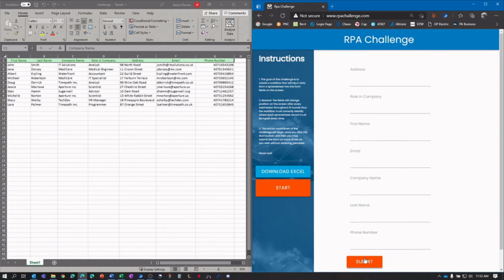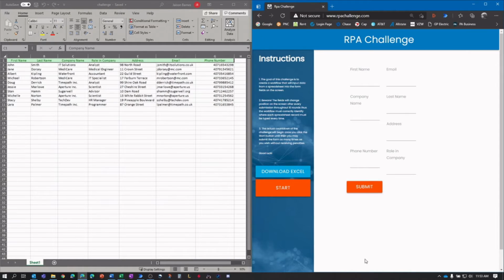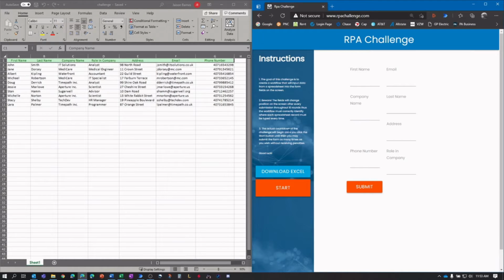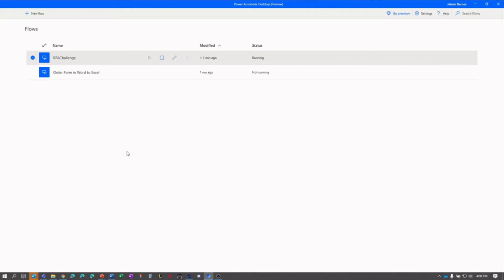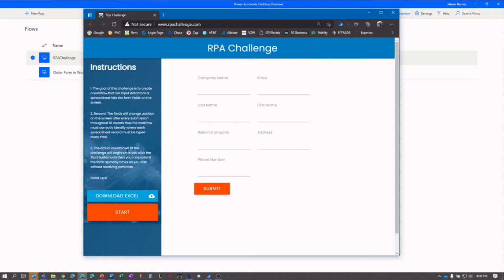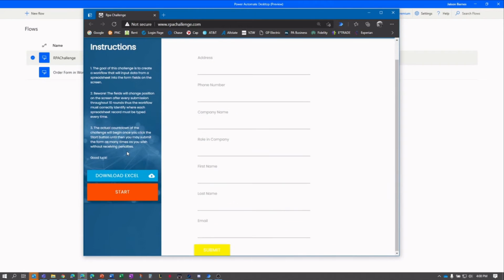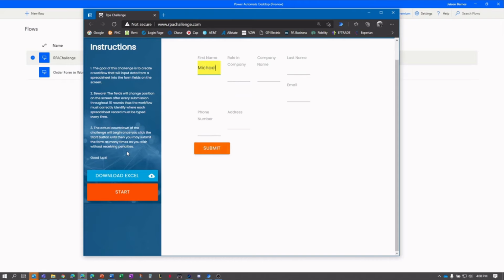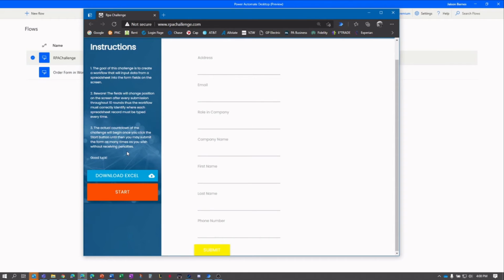Automation Short - Excel to Web RPA